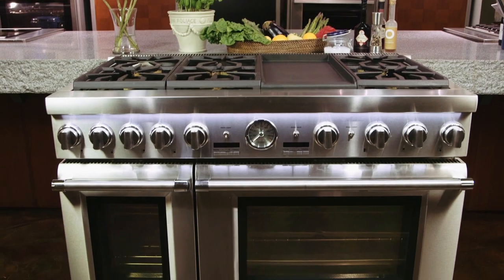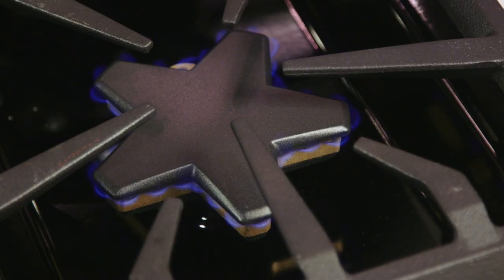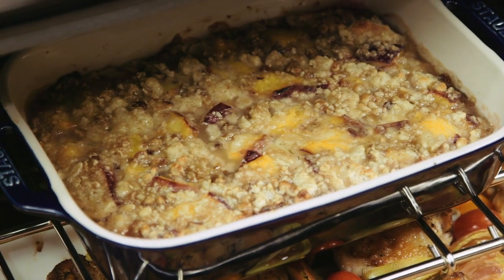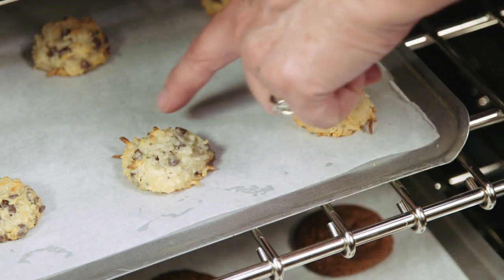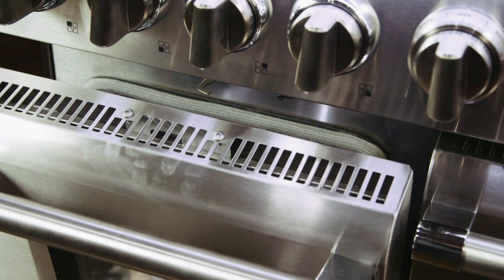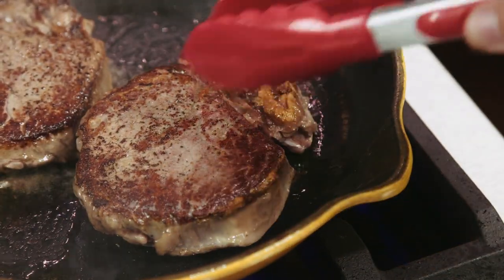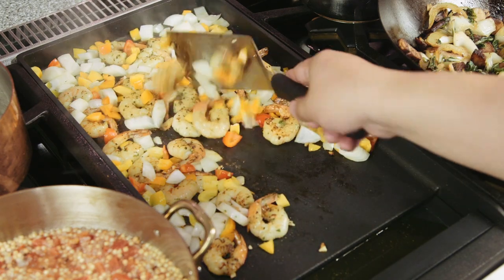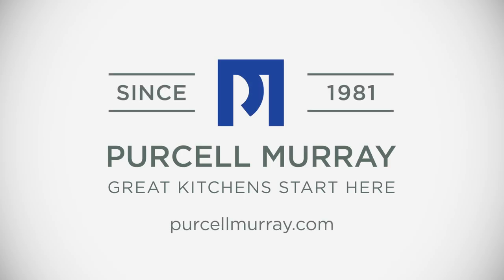Thermador Pro Grand Ranges - Cooking Tips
Thermador Pro Grand Ranges are  available in 36" and 48". Choose from a selection of  Dual Fuel or All Gas models featuring a variety of cooktop configurations that include, 18 - 22K BTU burners, a PTFE Free Griddle and Grill. This video provides cooking tips for the Convection Ovens and tips for Cooktop cooking.